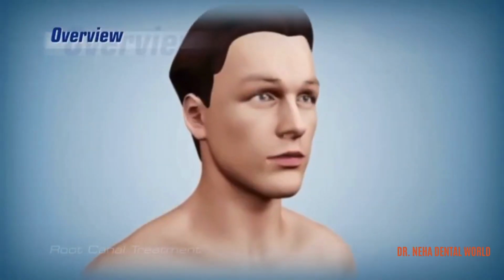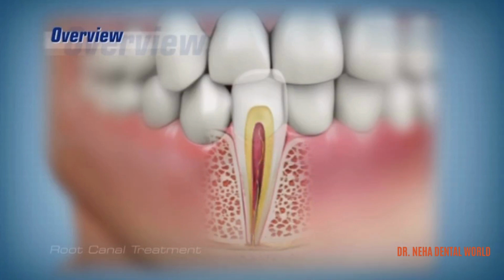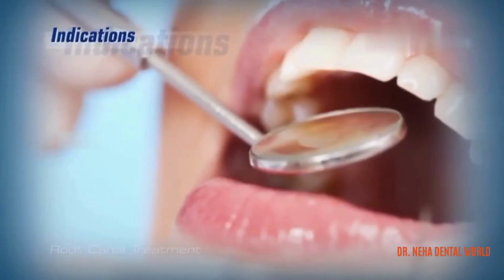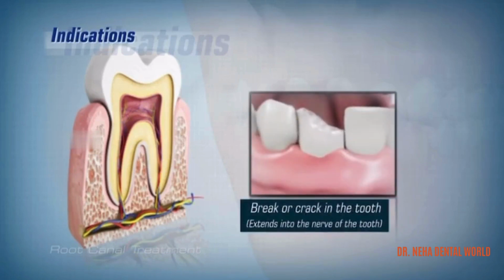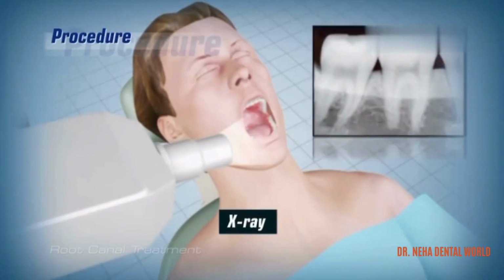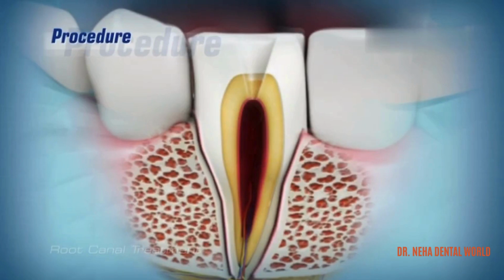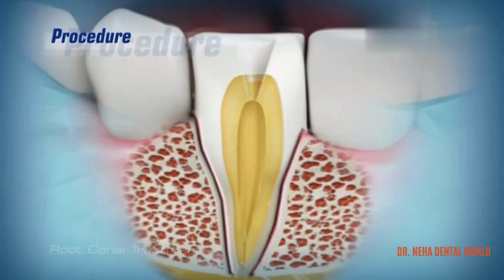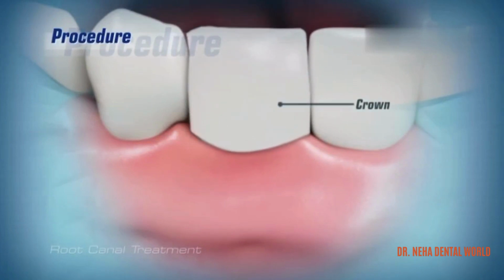Root Canal Treatment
🦷 Painless Root Canal Treatment at Dr. Neha Dental World, Delhi!

Are you suffering from constant tooth pain or sensitivity? It might be time for a Root Canal Treatment!

At Dr. Neha Dental World, Delhi, we specialize in:
✅ Painless, advanced root canal procedures
✅ Single-visit RCT options
✅ Safe & hygienic environment
✅ Expert care from Dr. Neha and team

Save your natural tooth and get rid of dental pain today!

📍 Visit us at: Delhi, India